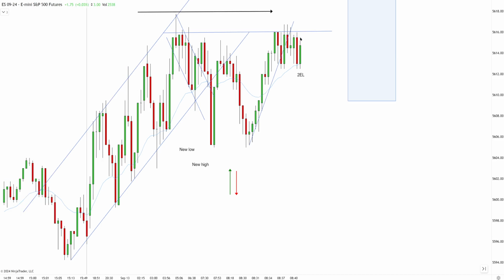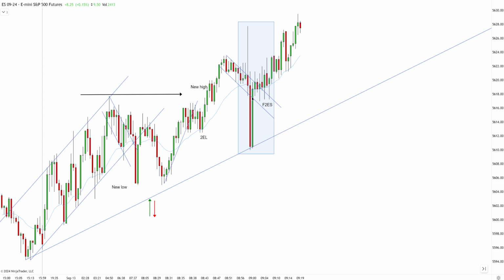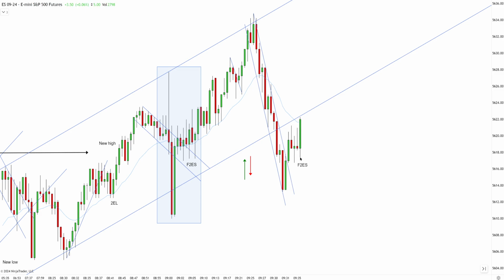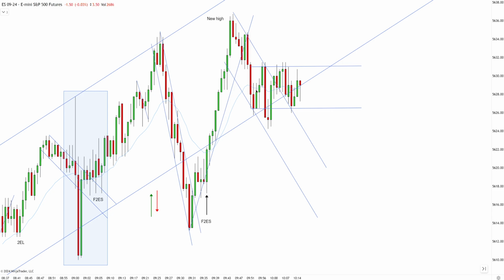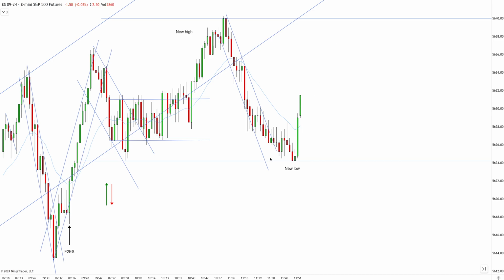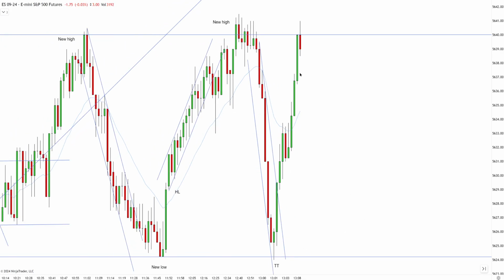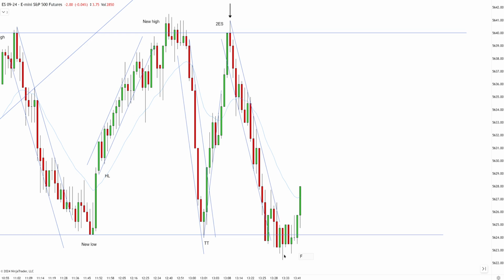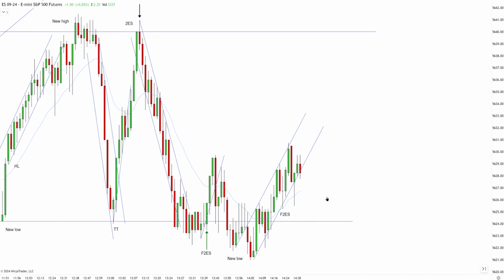How To Read A Price Chart